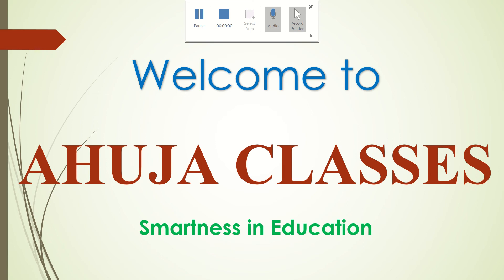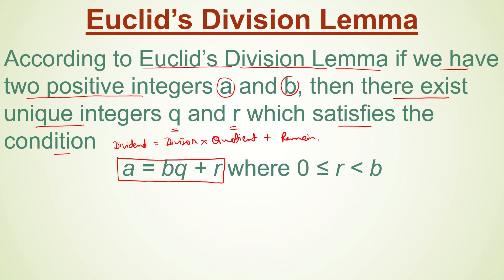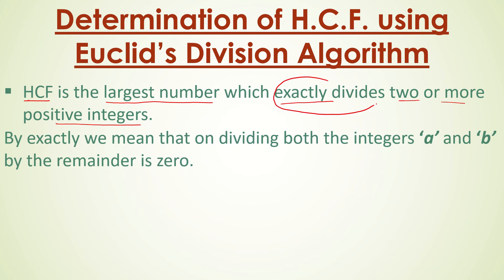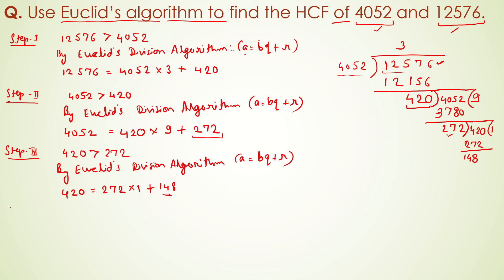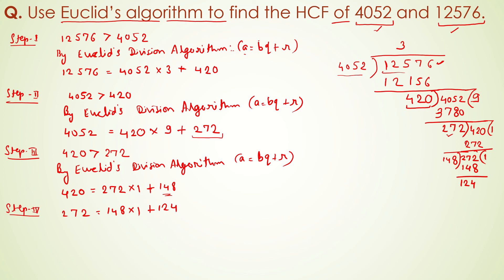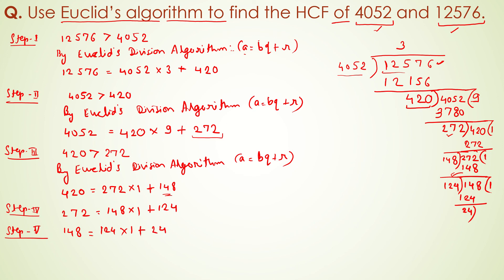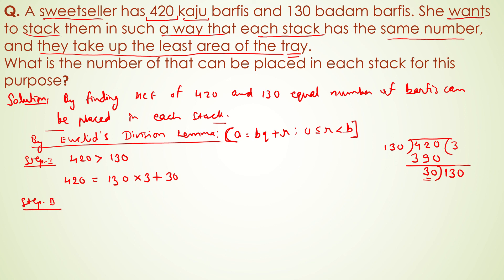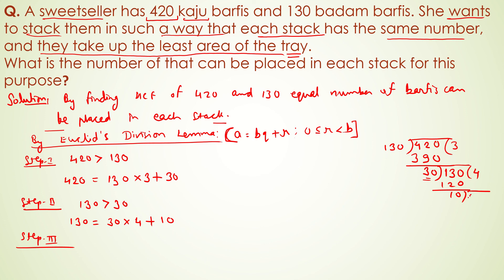Real Numbers - Euclid's Division Lemma (Algorithm), Finding H.C.F. by using Euclid's Division Lemma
Finding Highest Common Factor by Using Euclid's Division Lemma or Algorithm
Problems based on Euclid's Division Lemma
Problems based on Euclid's Division Algorithm
Problems of finding Highest Common Factor by Using Euclid's Division Lemma
Problems of finding Highest Common Factor by Using Euclid's Division Algorithm